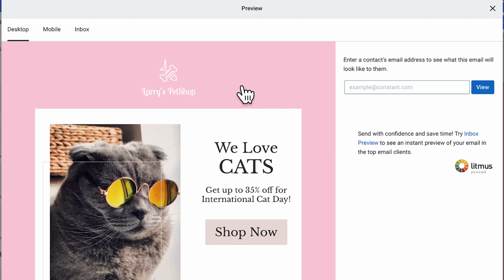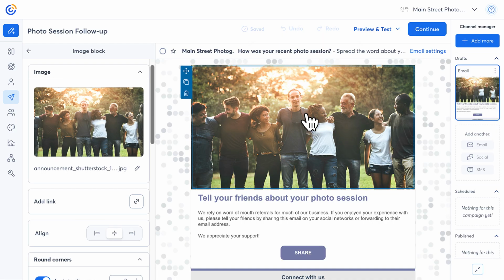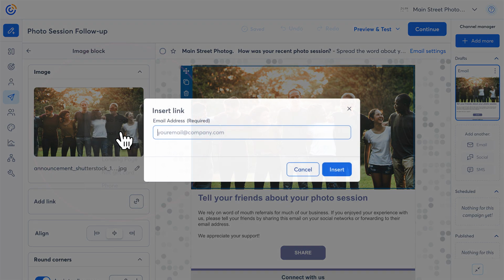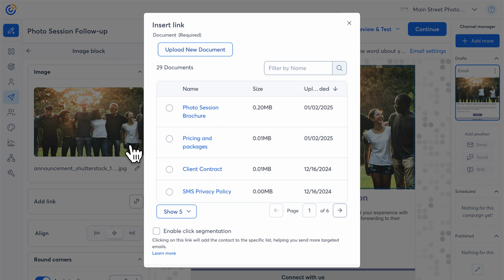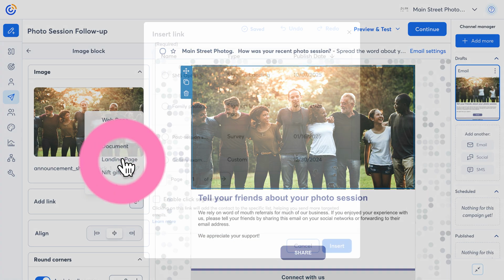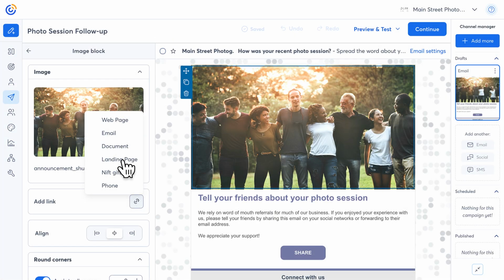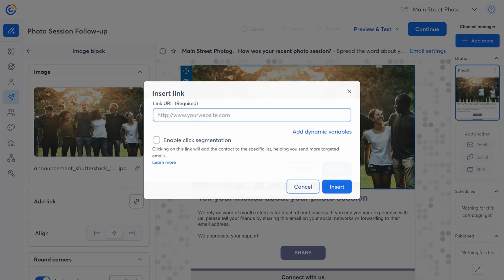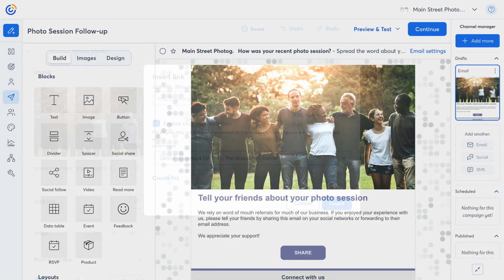Make your images clickable links | Constant Contact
Making your images clickable links is an email marketing best practice! Learn how to do it in this short video tutorial.